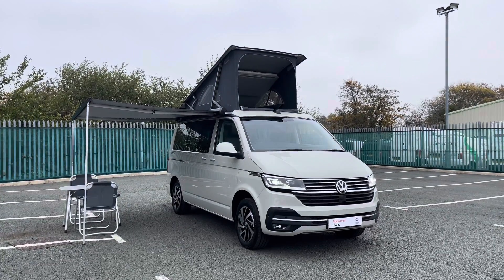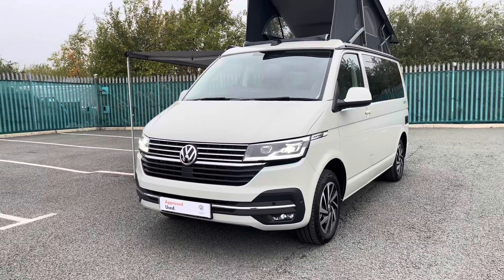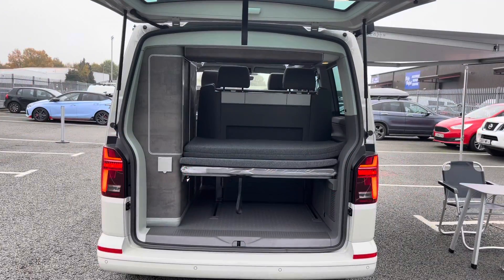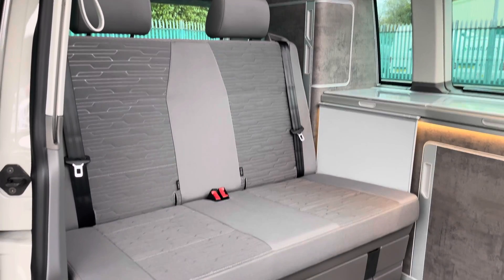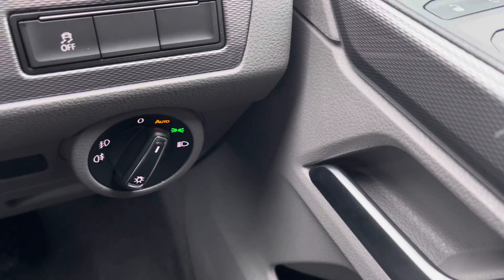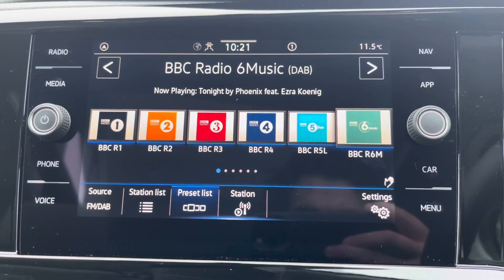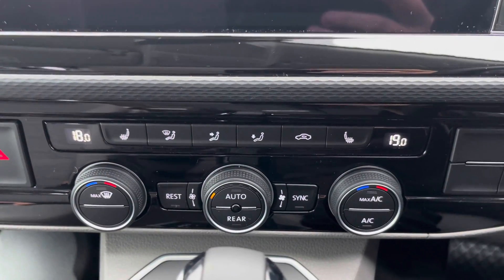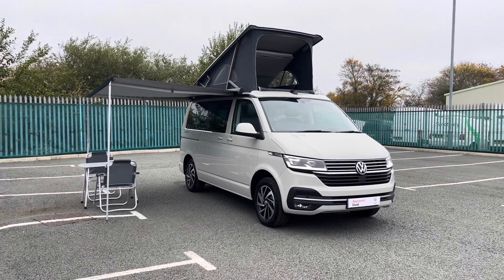Volkswagen California 2.0TDI 150ps Ocean | Volkswagen Van Centre Wrexham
just into our stock, this Volkswagen California in Ascot Grey, is now available for sale from Volkswagen Van Centre Wrexham.

Fuel: Diesel
Transmission: Manual
Engine Size: 2.0L

Features include:
LED Main Headlights with Range Control and Daytime Running Function
Diamond cut allow wheels

0:00​ - Intro
0:23​ - Exterior Tour
2:45​ - Interior Tour
4:40 - How to get in touch